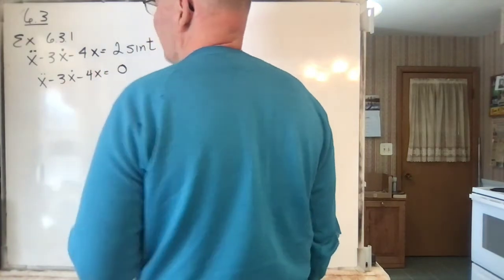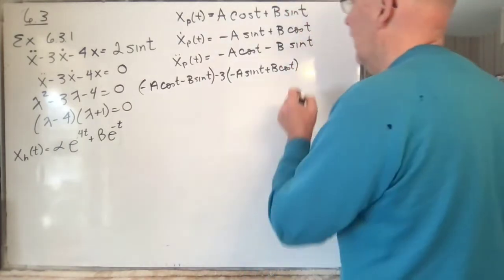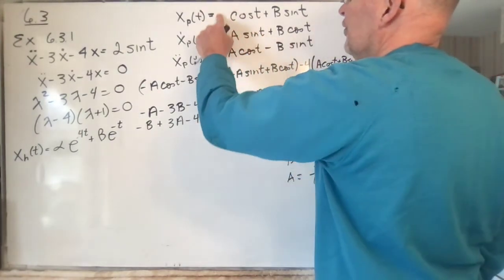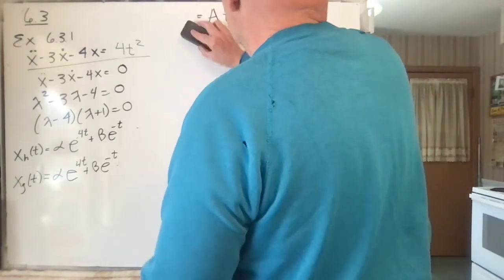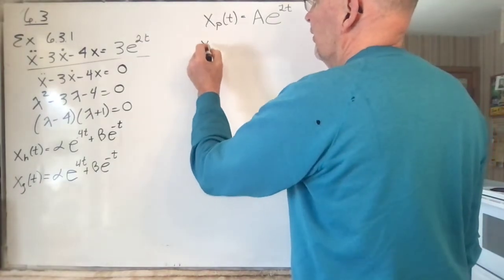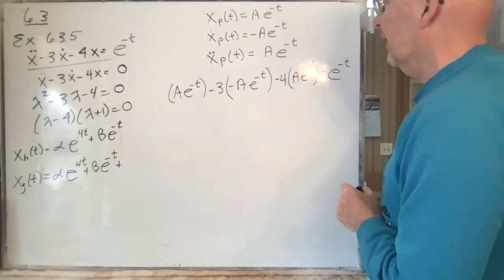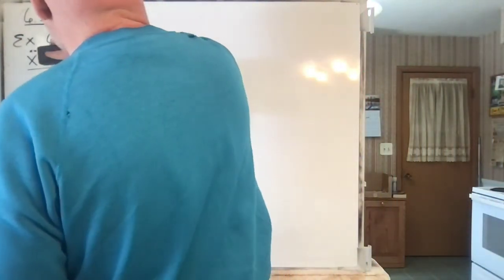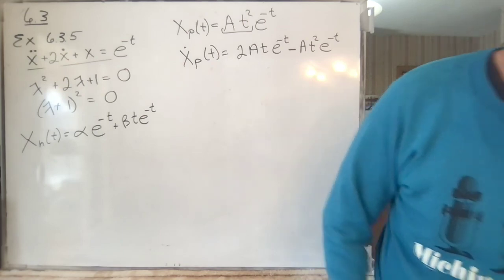DE #22 Section 6:3: Non-homogeneous Linear DEs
We use the theory from the previous section to find solutions to non-homogeneous second order linear DEs.